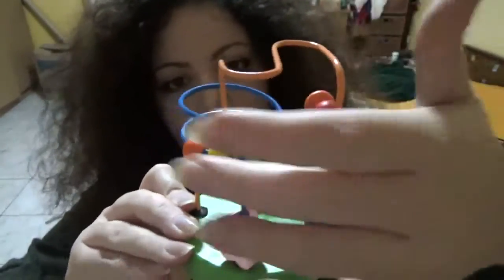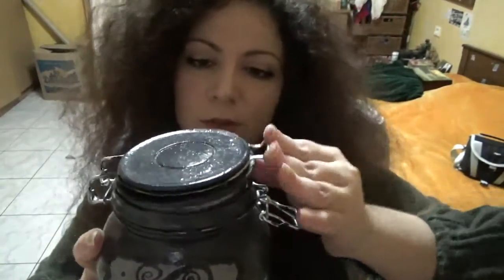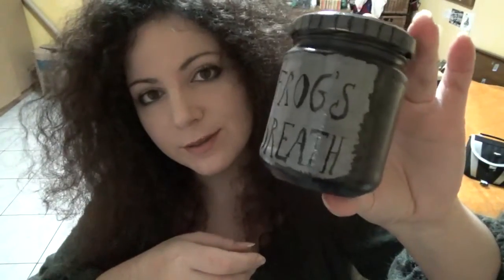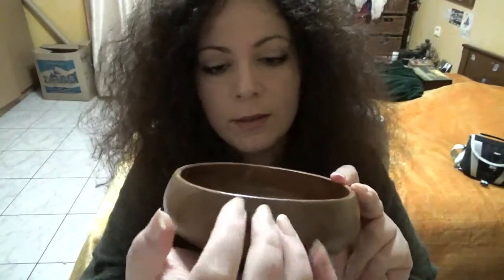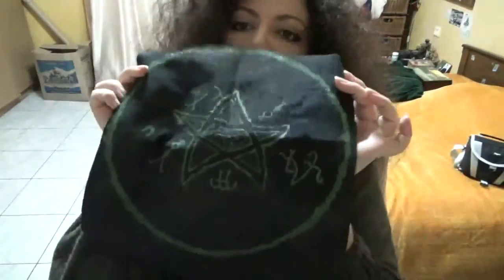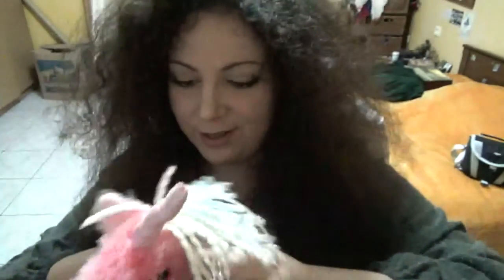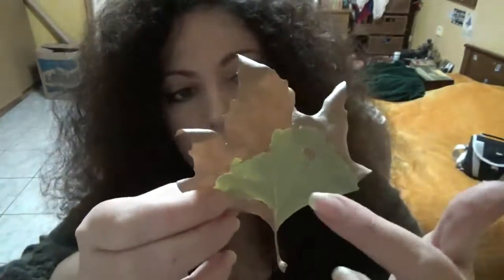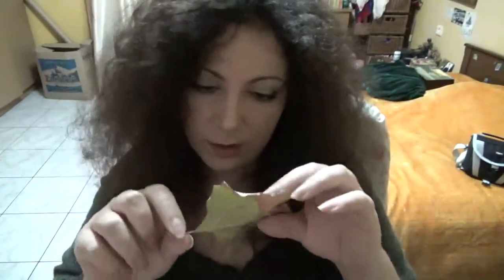Sound assortment with old & new props ASMR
This is a spontaneous video kind of like a show and tell ramble, where I show some old and some new props from my videos.. Towards the end of the video I do some hand movements and add a bit of scissor sounds for you :)
Please let me know if the new camera has too much noise so I will edit it out next time :)
Tingle and enjoy!!!